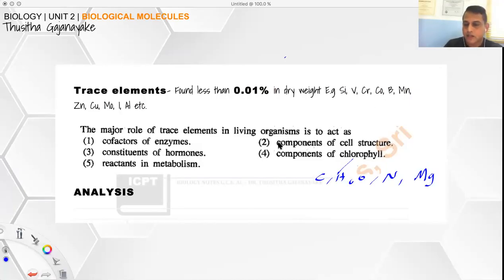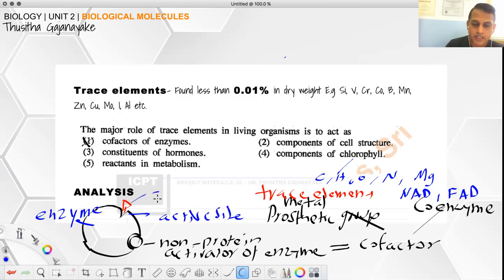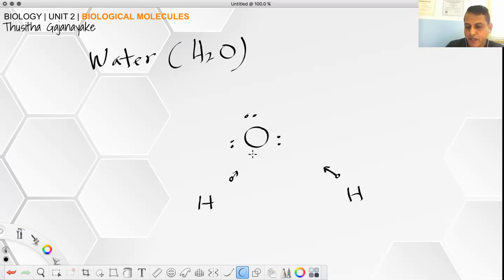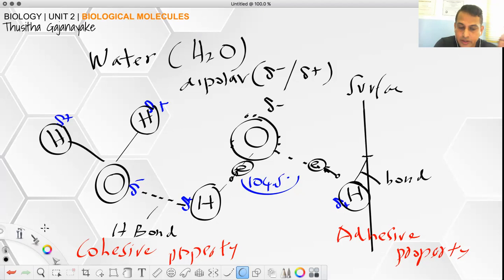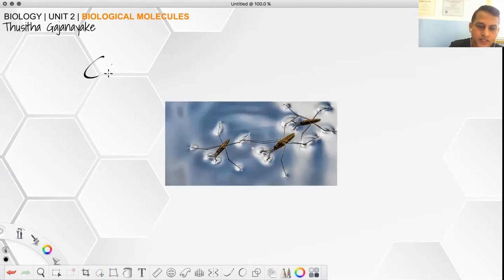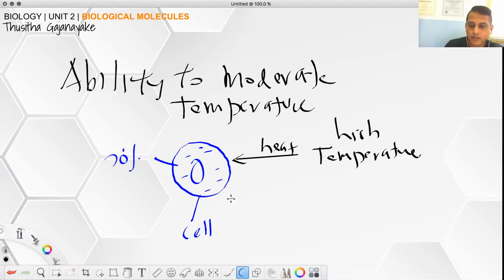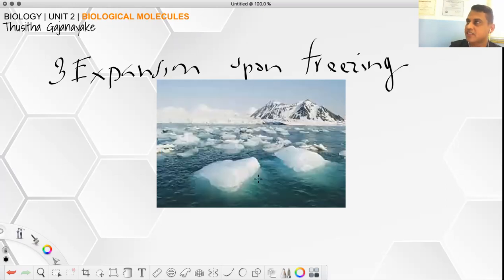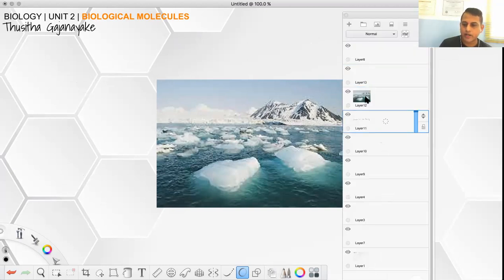2024 BIOLOGY | BIOLOGICAL MOLECULES -2 | GCE AL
BIOLOGICAL MOLECULES -2